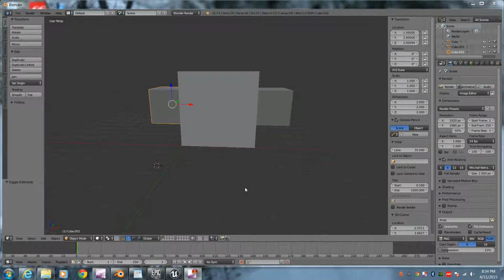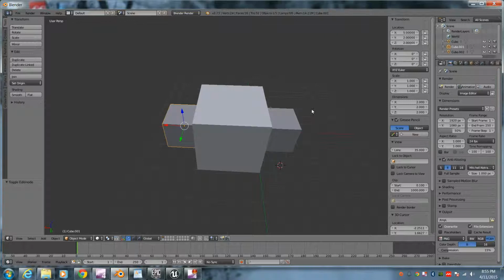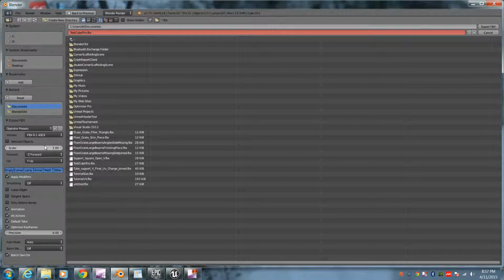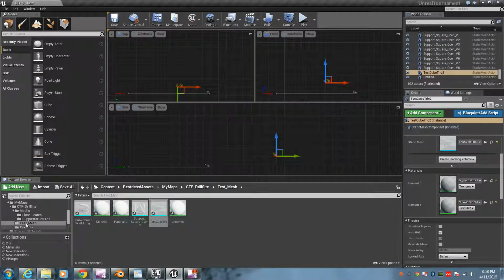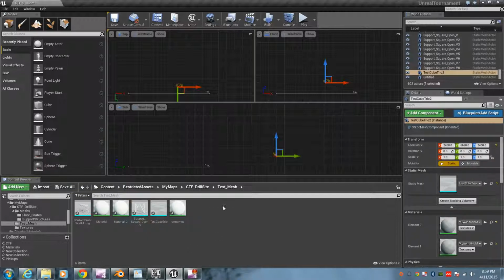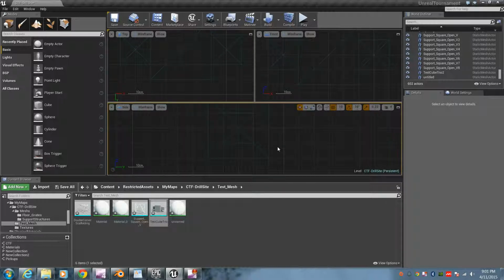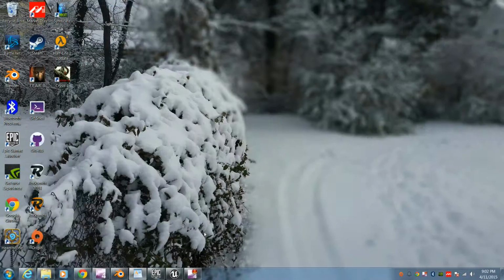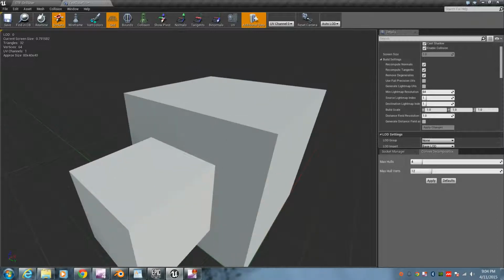Importing and Exporting From Blender to UE4 Part 1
The importance and proper method of staying on grid is both explained and visualized.